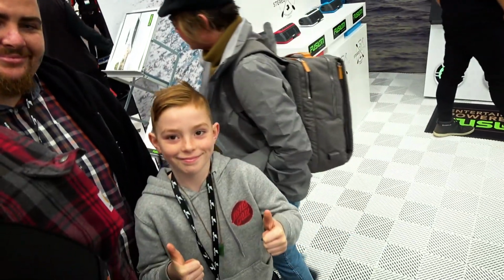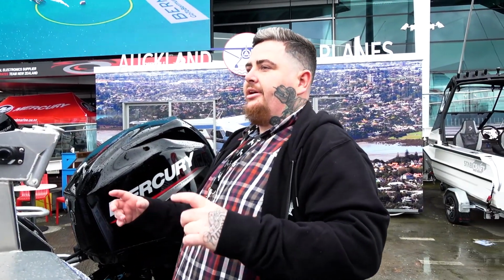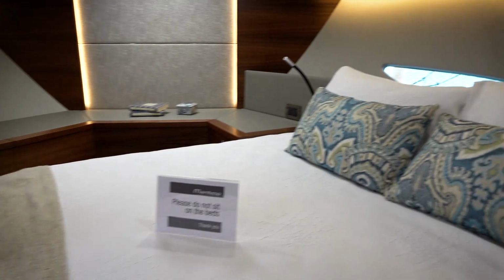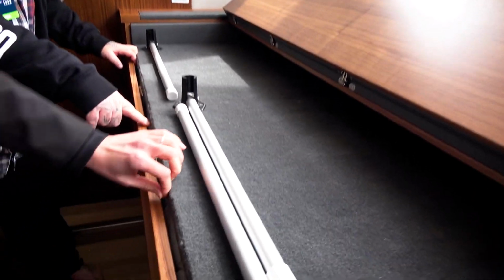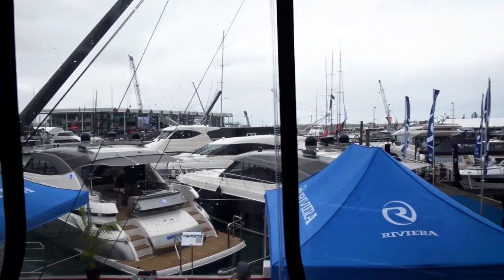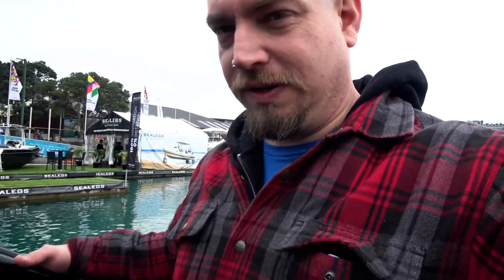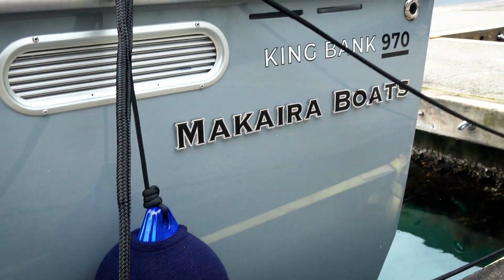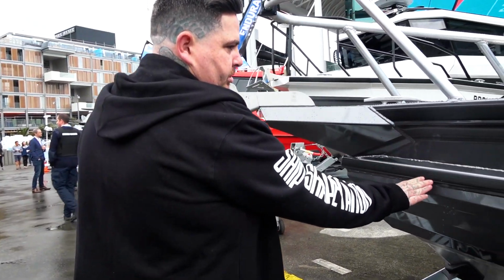On The Water Boatshow - Walk around with Matt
Mr Matt Jordan and son Lockie join Nick for a walk around Aucklands on the water boat show in the Viaduct.

We got to tour some amazing boats and matt even bought one for himself!